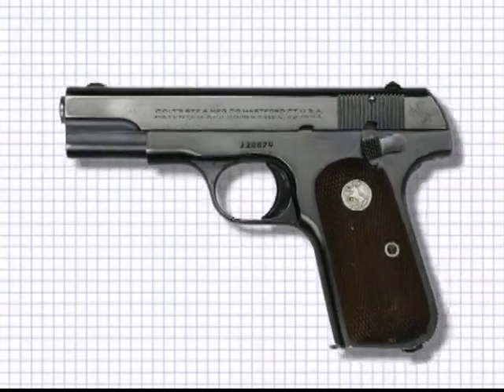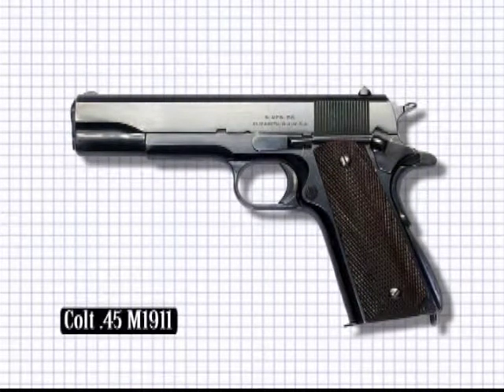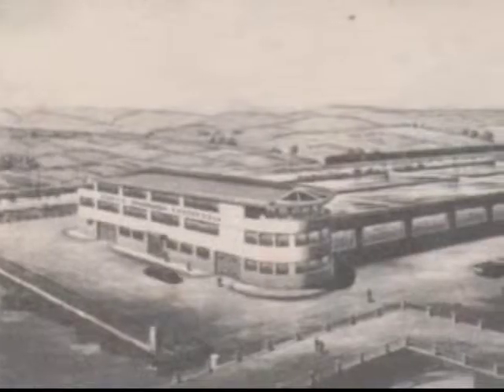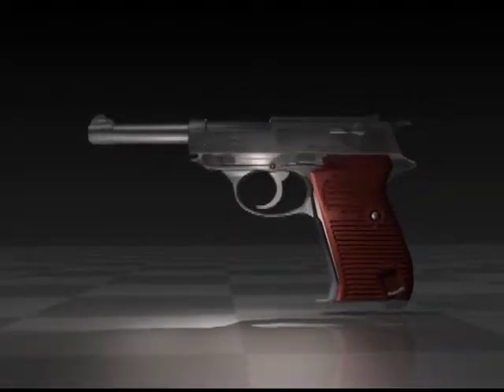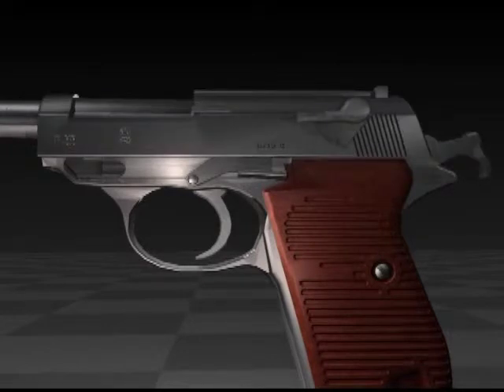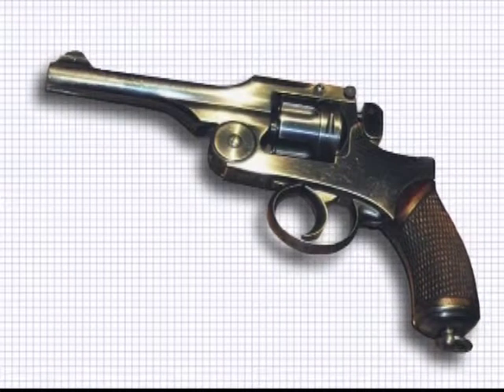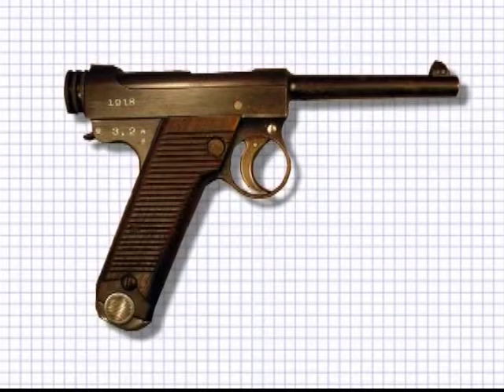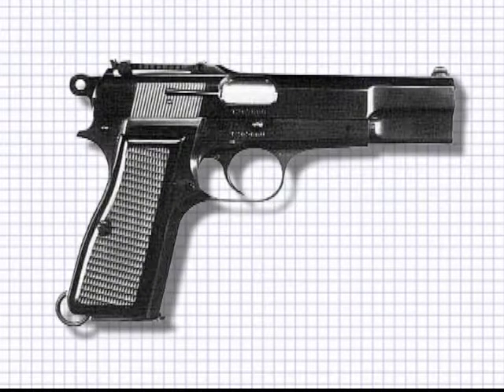The Success of the Colt .45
The M1911 is a single-action, semi-automatic, magazine-fed, recoil-operated pistol chambered for the .45 ACP cartridge, which served as the standard-issue sidearm for the United States Armed Forces from 1911 to 1985. It was first used in later stages of the Philippine-American War, and was widely used in World War I, World War II, the Korean War, and the Vietnam War. The M1911 is still carried by some U.S. forces. Its formal designation as of 1940 was Automatic Pistol, Caliber .45, M1911 for the original Model of 1911 or Automatic Pistol, Caliber .45, M1911A1 for the M1911A1, adopted in 1924. The designation changed to Pistol, Caliber .45, Automatic, M1911A1 in the Vietnam era. In total, the United States procured around 2.7 million M1911 and M1911A1 pistols in military contracts during its service life. The M1911 was replaced by the 9mm Beretta M9 pistol as the standard U.S. sidearm in the early 1990s, but due to its popularity among users, it has not been completely phased out. Modernized derivative variants of the M1911 are still in use by some units of the U.S. Army Special Forces, the U.S. Navy and U.S. Marine Corps.

Designed by John Browning, the M1911 is the best-known of his designs to use the short recoil principle in its basic design. The pistol was widely copied, and this operating system rose to become the preeminent type of the 20th century and of nearly all modern centerfire pistols. It is popular with civilian shooters in competitive events such as USPSA, IDPA, International Practical Shooting Confederation, and Bullseye shooting. Compact variants are popular civilian concealed carry weapons, because of the design's inherent slim width and the power of the .45 ACP cartridge.